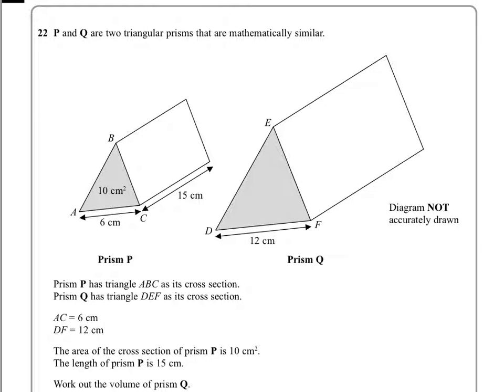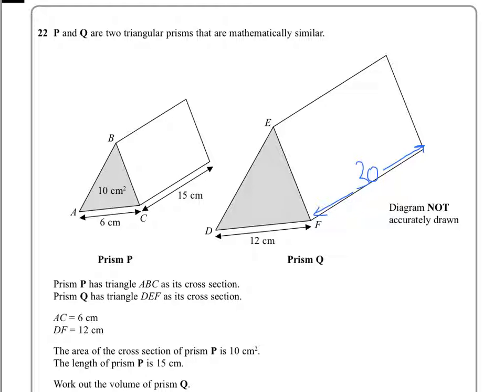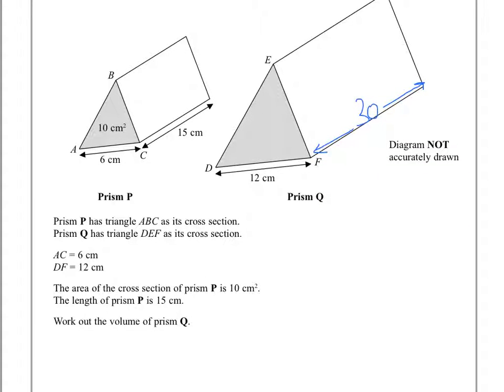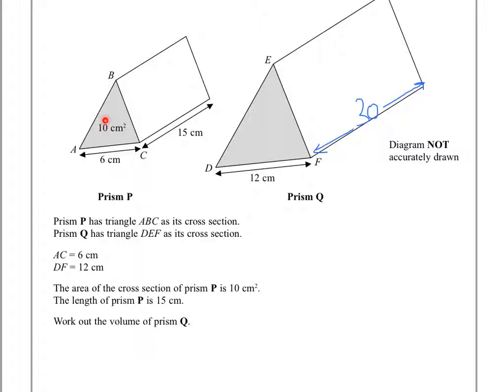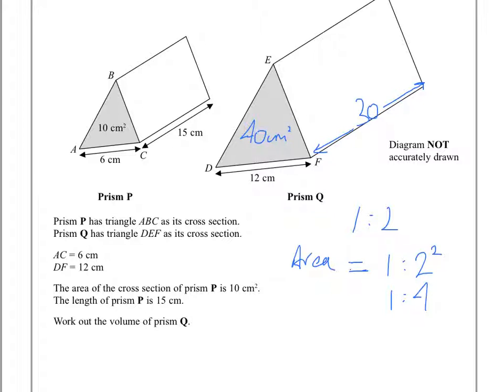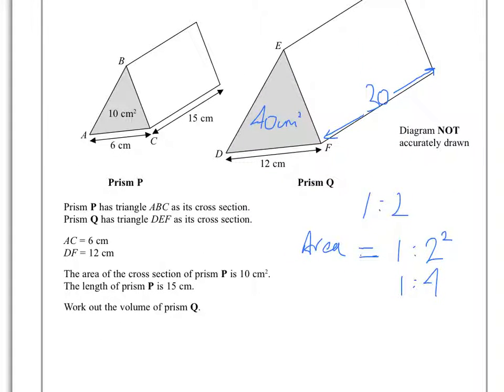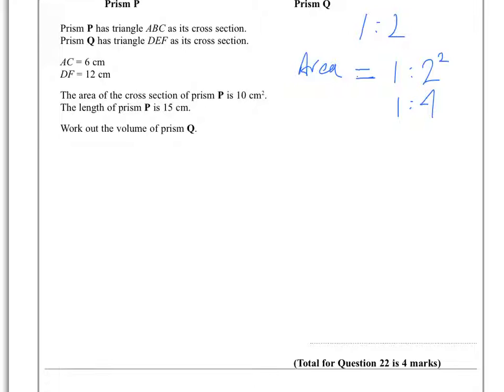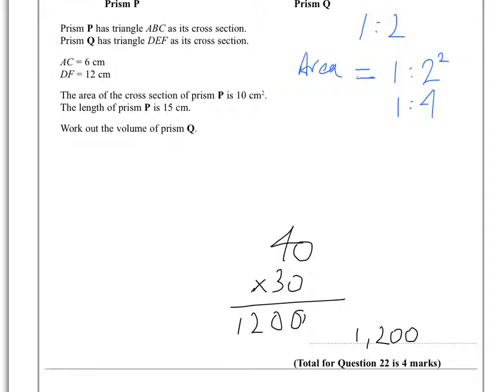Edexcel GCSE Mathematics A 1MA0/1H June 2013 Q22